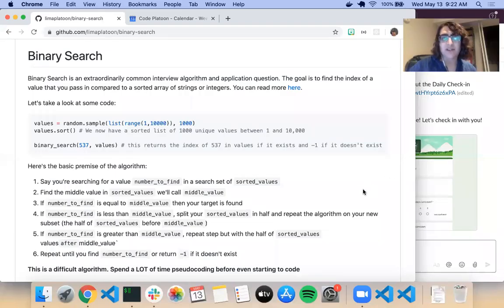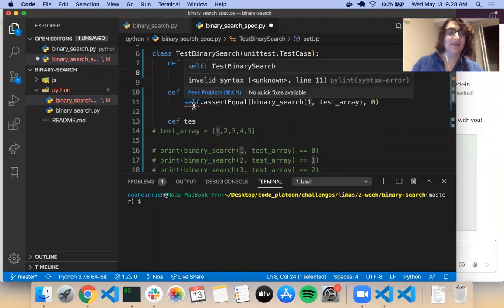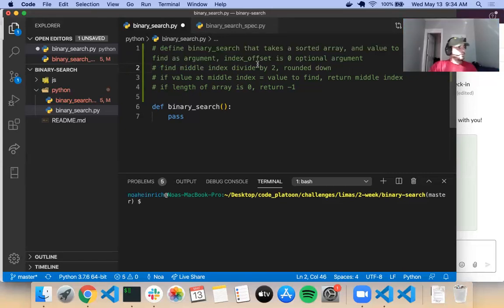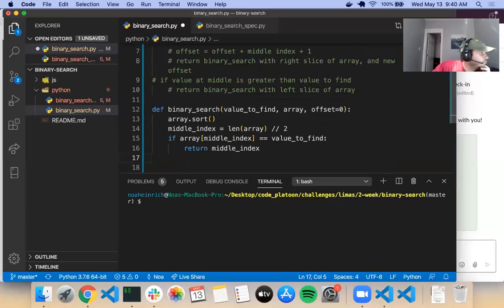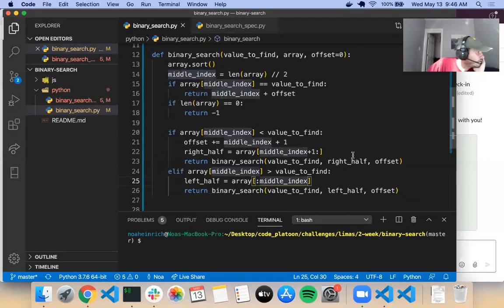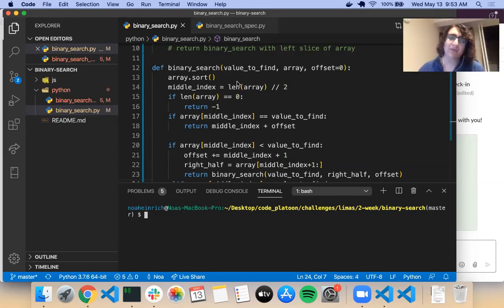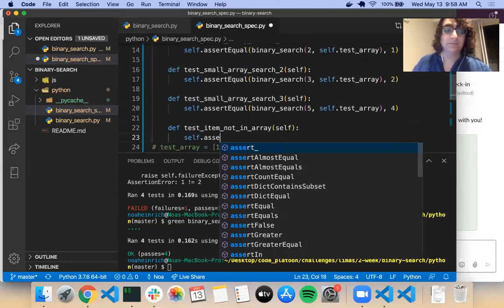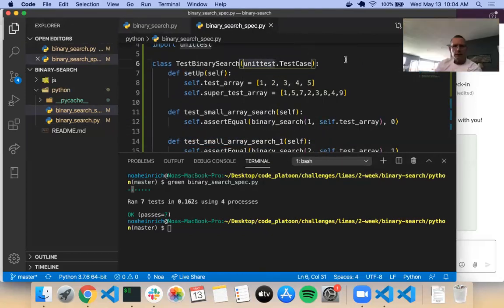W2D3: Binary Search (2 of 3)